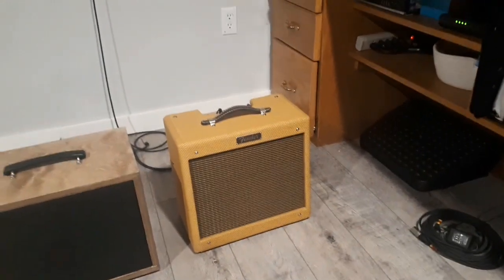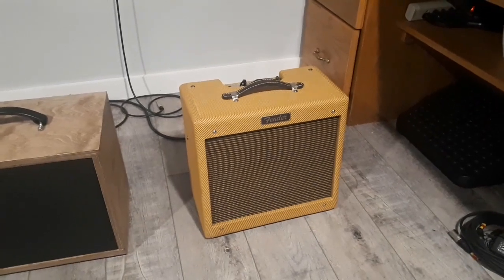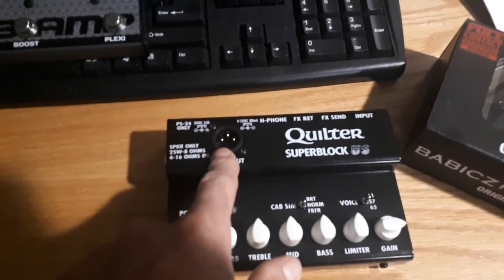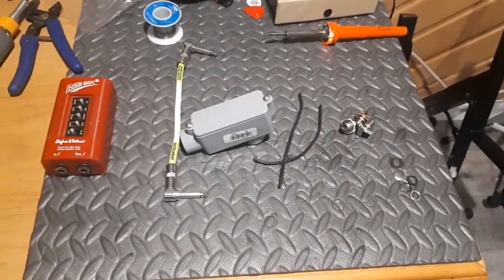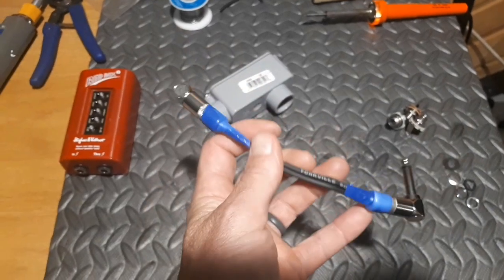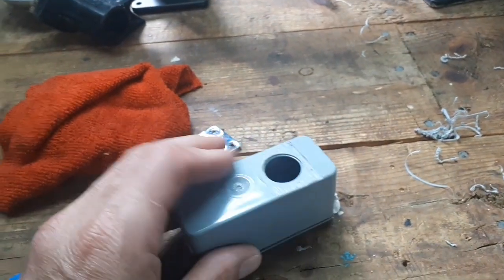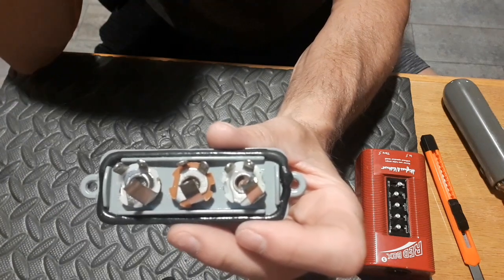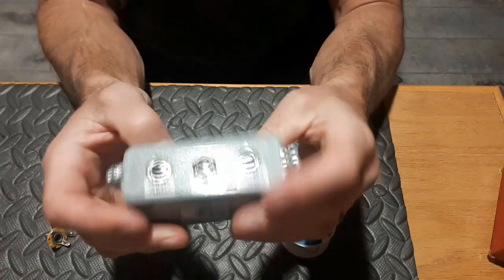Pro Junior How To: 2 speaker outs and XLR out!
My Pro Junior only has 1 8ohm speaker out. I want to run a 2nd cab and to be able to XLR line out the amp instead of having to mic the speaker.
Enter home made series cab merger box and a redbox DI!